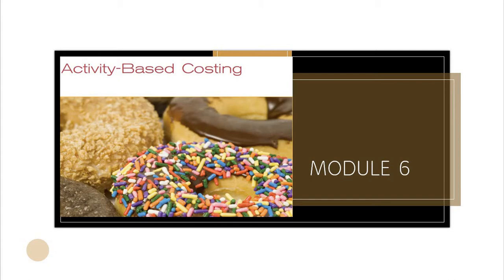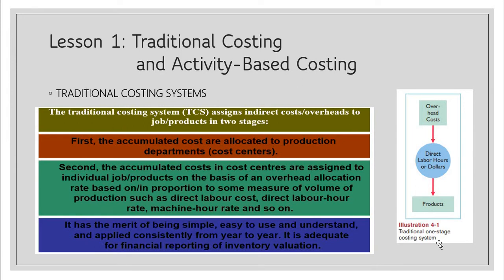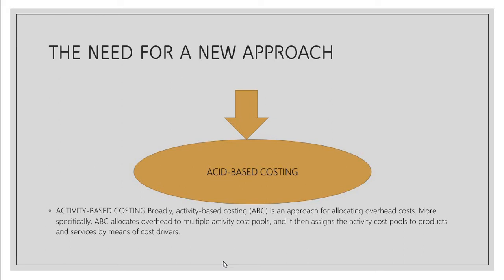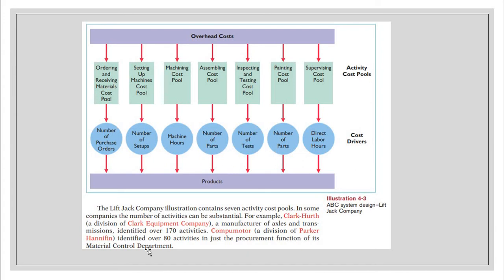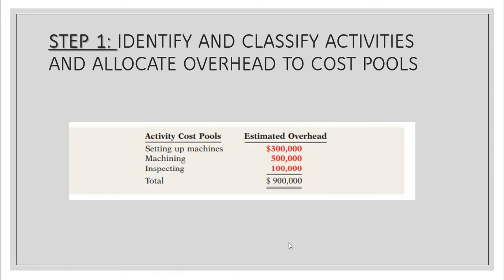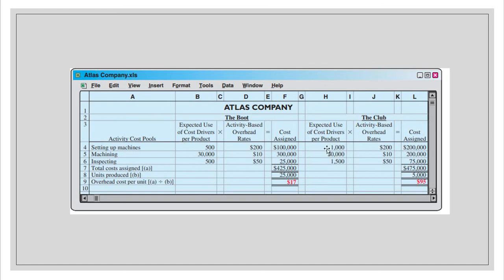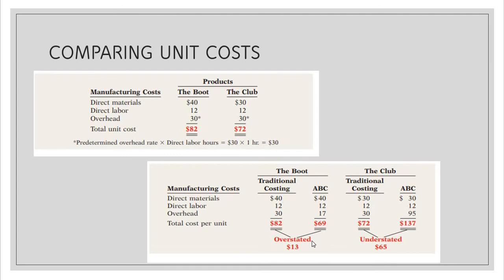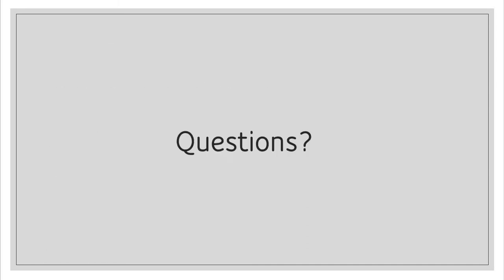Activity Based Costing